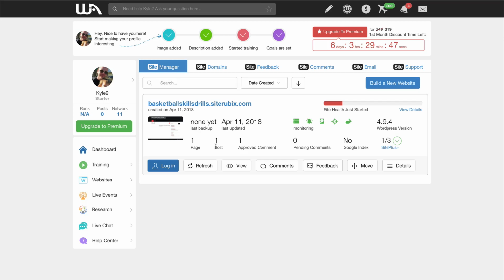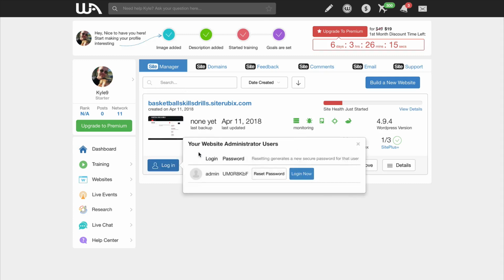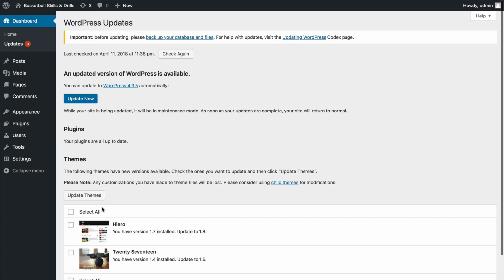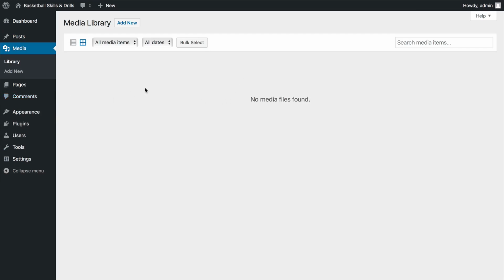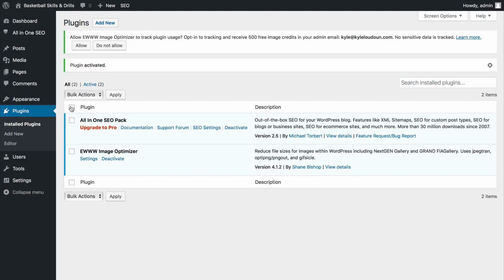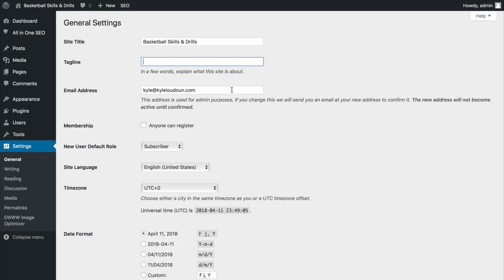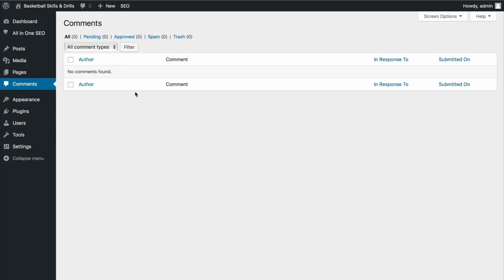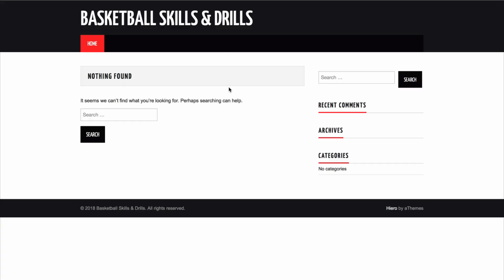Wealthy Affiliate教學-Lesson 5 設置您的網站 初步步驟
影片由Wealthy Affiliate 提供
全球最優秀的免費教學平台Wealthy Affiliate